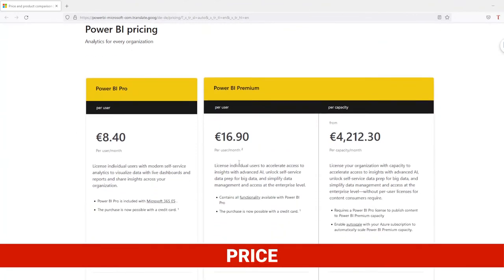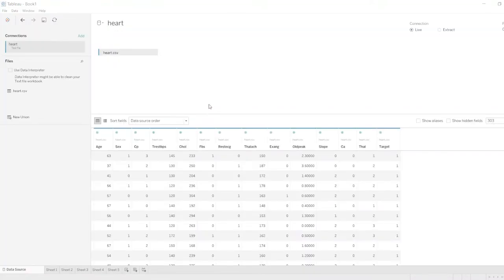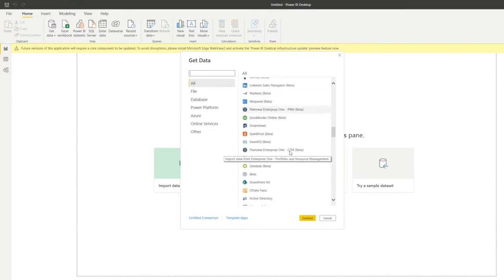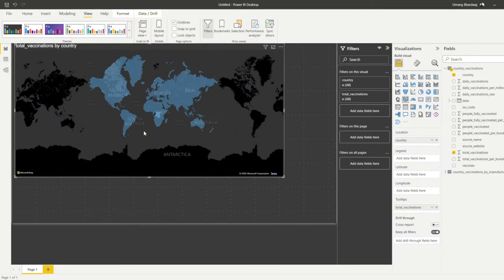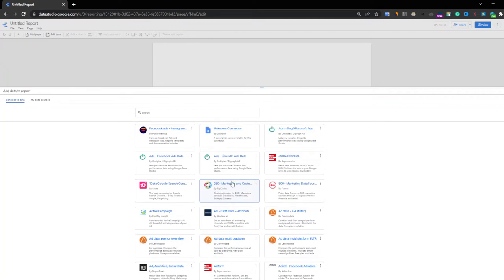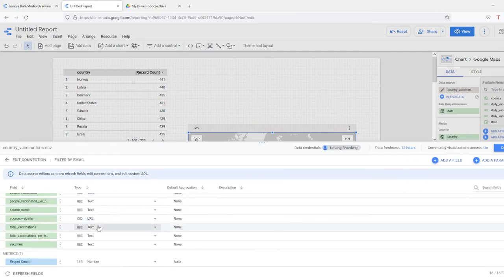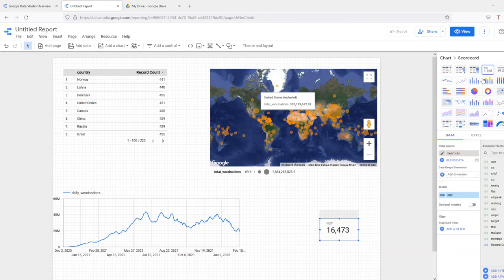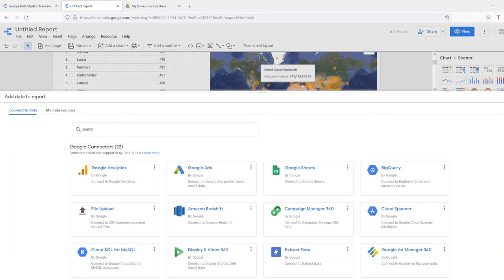Power BI vs Tableau vs Data Studio Comparison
Which one is better for you - Microsoft Power BI, Salesforce Tableau, or Google Data Studio. With working Demo.

Chapters:
0:00 intro
0:10 Pricing of Power BI, Tableau, Data Studio
2:01 Parent company of Power BI, Tableau, Data Studio
2:42 Popularity of Power BI, Tableau. Data Studio
3:14 System Requirement for Power BI, Tableau, Data Studio
4:30 Tableau Demo
5:24 Tableau Data Source
12:54 Power BI Demo
13:27 Power BI Data Source
28:03 Google Data Studio Demo
28:26 Google Data Studio Data Source
48:18 Opinion and Result

Points to Consider:
- Power BI does not have a Free Power BI Desktop version for Mac
- Tableau is super expensive
- Data Studio can not work Offline
- Data Studio is FREE for Multiple USERS
- Data Studio has the least Connectors, and most of them are not Free
- Tableau is the best tool for Data analysis
- Power BI is the Market Leader in Business Intelligence Dashboards.

Power BI: Power BI is an interactive data visualization software developed by Microsoft with a primary focus on business intelligence.
Tableau: Tableau is a leading data visualization tool used for data analysis and business intelligence.
Data Studio: Google Data Studio is an online tool for converting data into customizable informative reports and dashboards introduced by Google on March 15, 2016, as part of the enterprise Google Analytics 360 suite.

Comparison between powerbi tableau and Data studio.